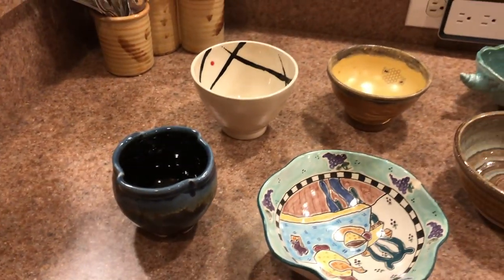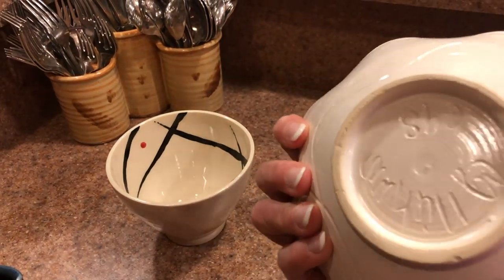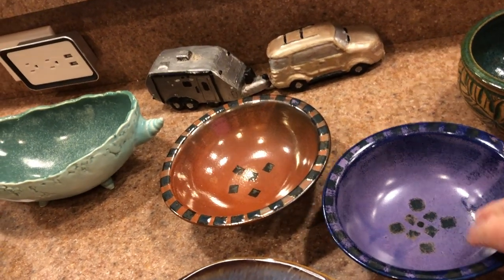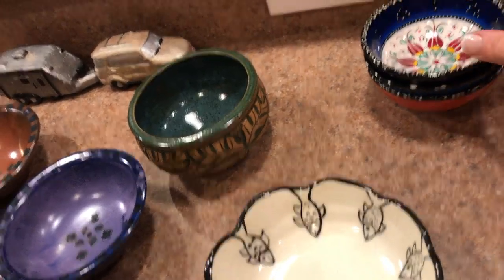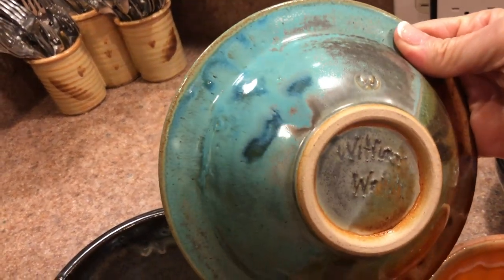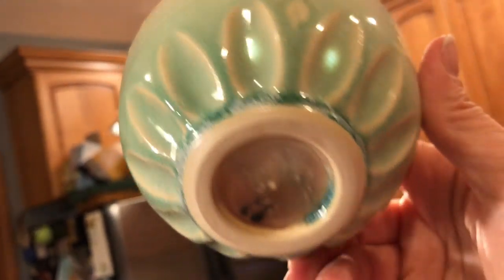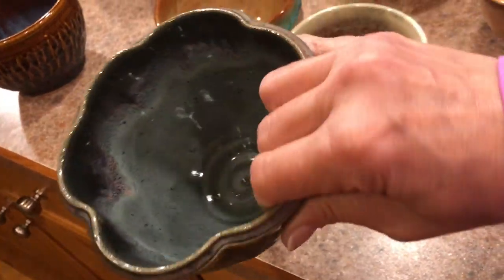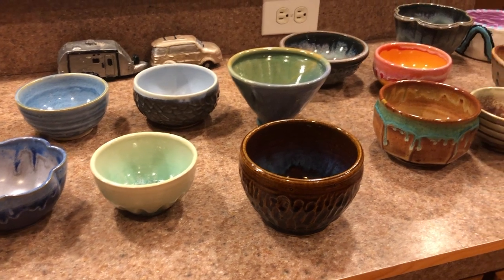My Bowl Collection... Why I Have SO MANY Bowls in My Cabinets! Day 15 Quarantine Distraction Video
Well, I was pressed for time today after a long day of prepping stuff for my students for their online learning.  I am NOT cut out to sit at a computer for 10 hours a day, let me tell you!  So, since I was in a pinch for time… I decided to pull out some of my bowl collection from my cabinets… to share with you, so you can see just why I have so many bowls that I enjoy!  I have been collecting pots from other potters for years, and have augmented that collection with my own...  so, I hope you enjoy!

Here are the websites to the pots I feature which I have collected from other potters- (and I know who they are):